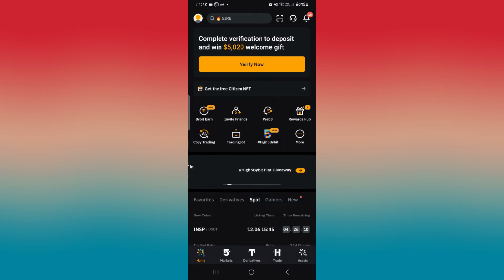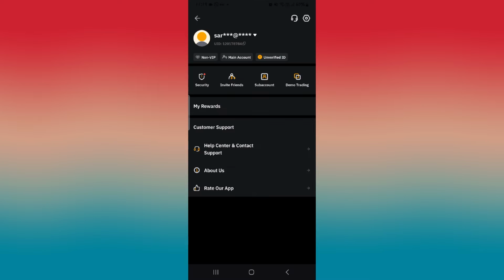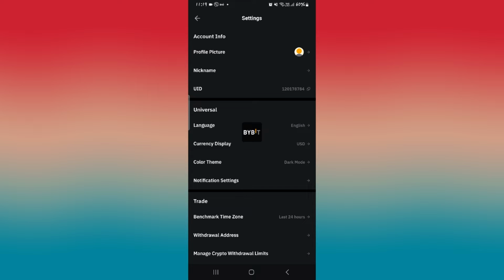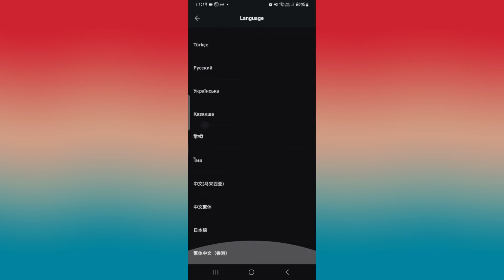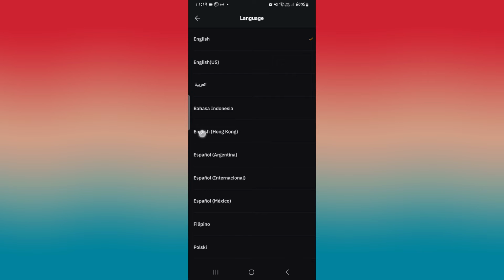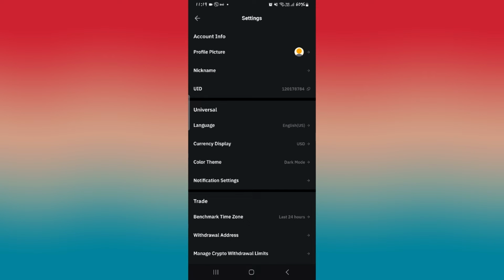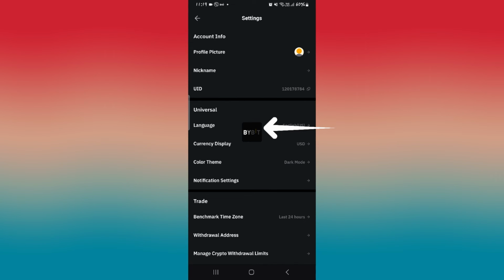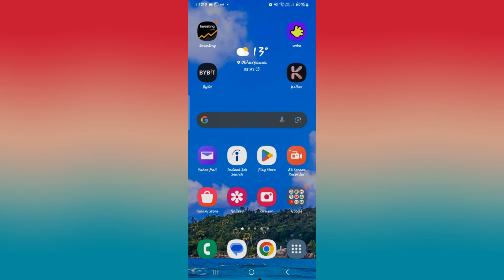How to Change Language on Bybit 2023?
Are you ready to make your Bybit trading experience even more user-friendly? In this tutorial, we'll guide you through the steps to change the language on Bybit, allowing you to navigate the platform with ease, no matter where you are in the world.

0:00 Intro
0:11 Change Bybit Language Tutorial
1:11 Outro